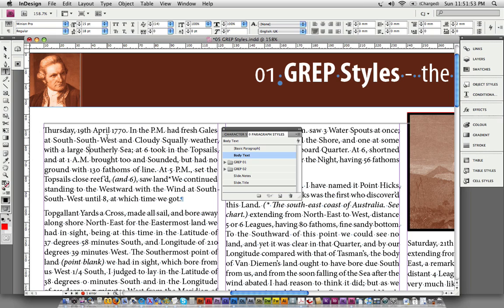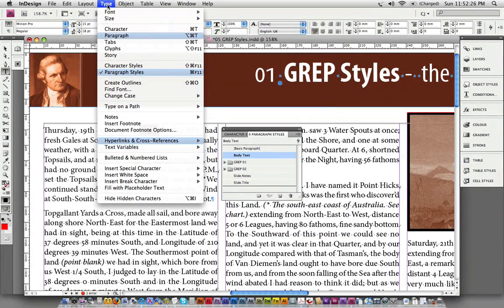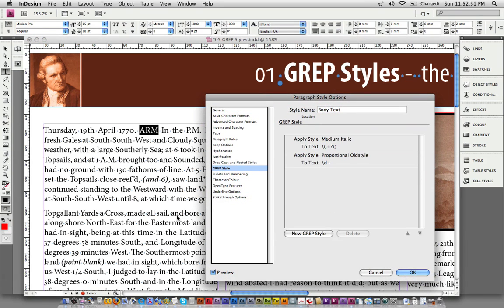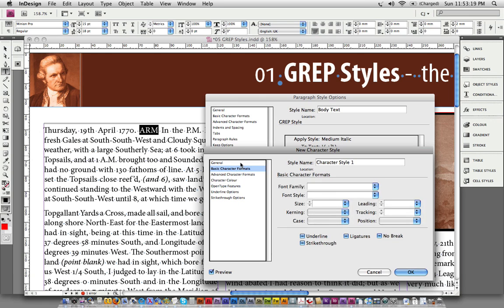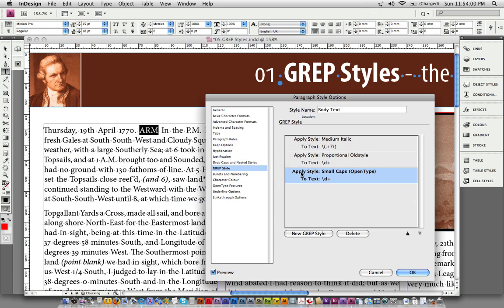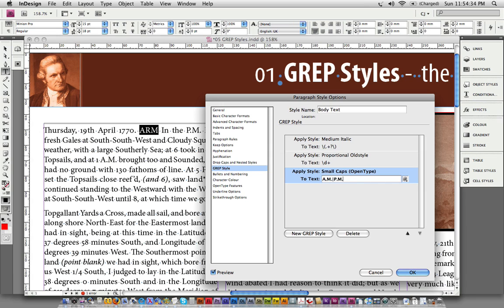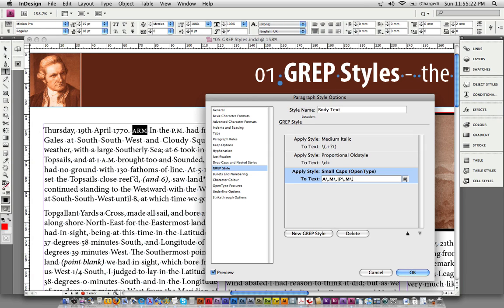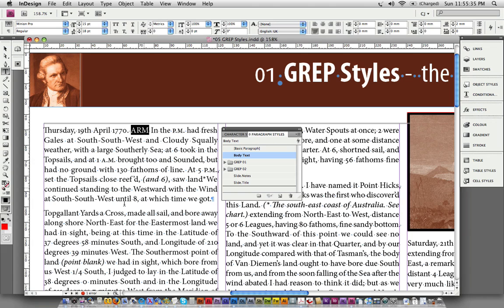InDesign CS4 - GREP Small Caps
This is the 3rd Tutorial in a series of GREP style tutorials. Here we are using a special OpenType feature to set certain words that are displayed in Capital Letters in Small Caps.